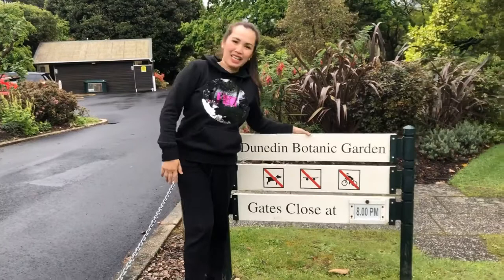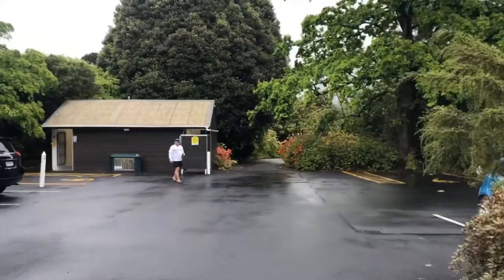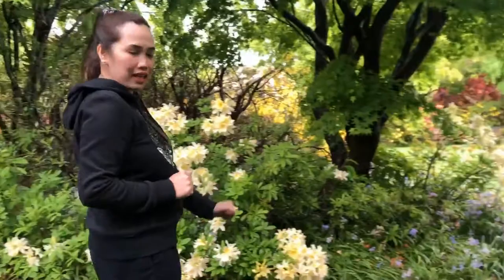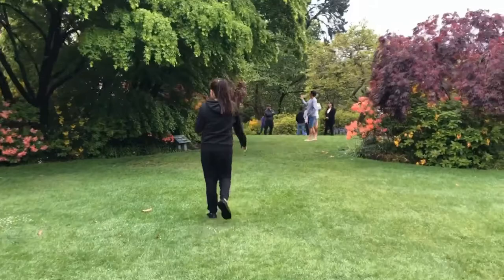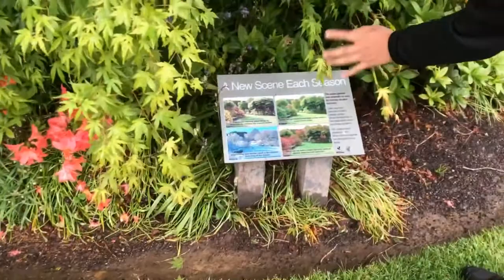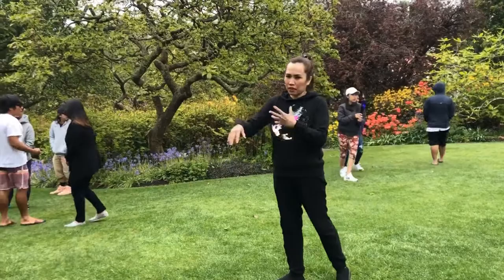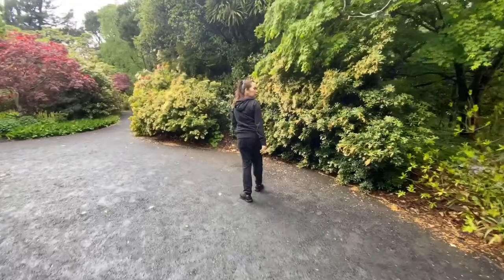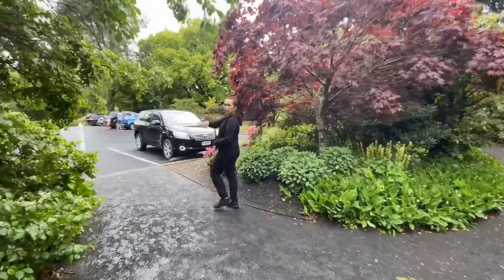Botanic Garden ~ Dunedin